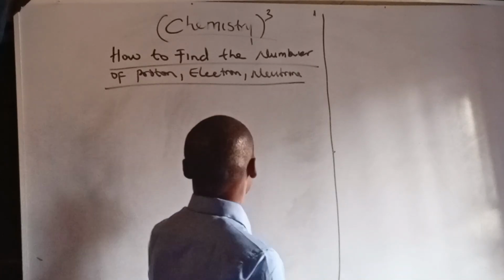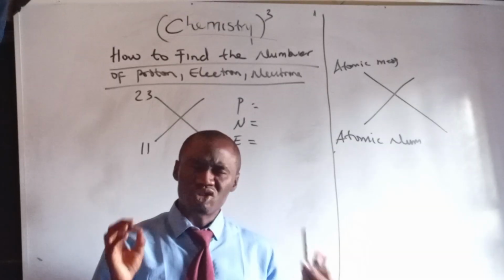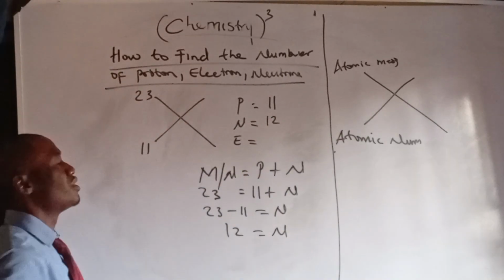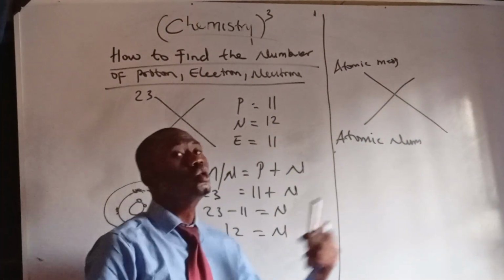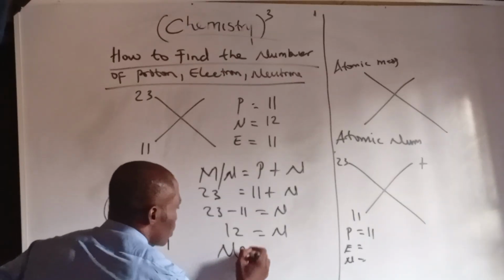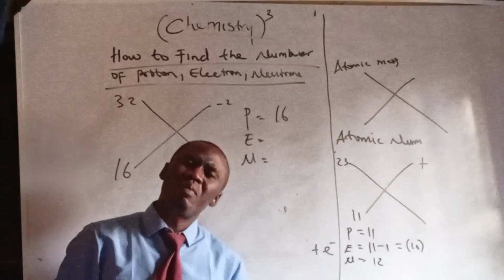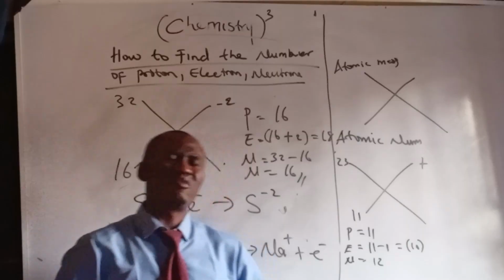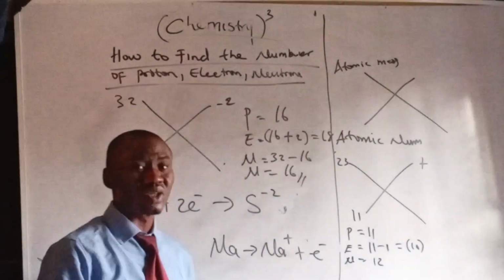How to find the number of Protons, Electrons and Neutrons